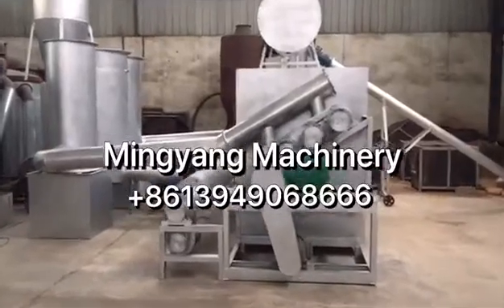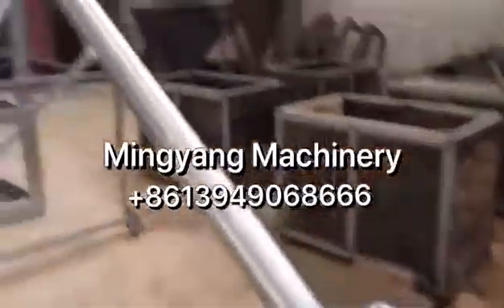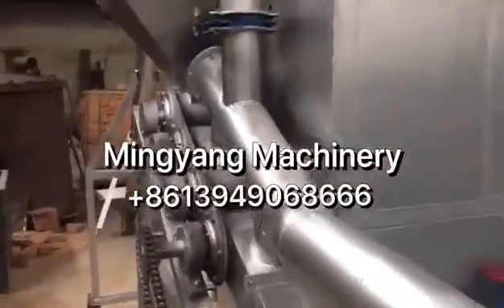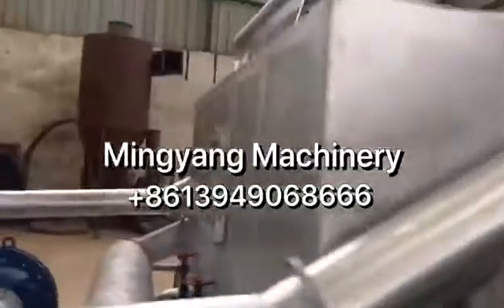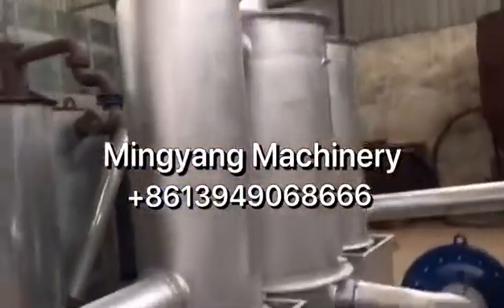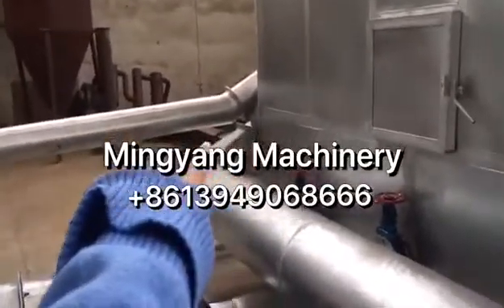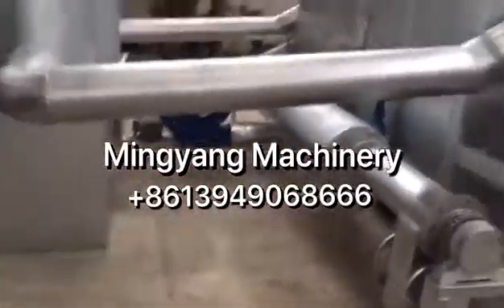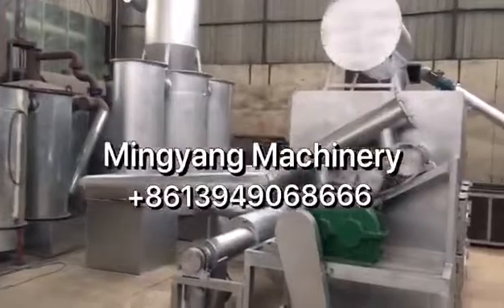Rotary continuous Square shaped charcoal furnace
Mingyang Machinery upgraded Square shaped but inner tubes rotary, continuous working charcoal furnace.

Rated capacity: 300kg/h output
Main features:
- Continuous feeding, continuous getting the ready charcoal.
- Burning the wood-fuel/biomass waste at the bottom hea generator chamber to provide heat for furnace.
- Tubes are sealed, materials able to be carbonized at high temperature& phrolysis working.
- Main machine size: 5.4*2.1*2.8m.
- Whole set land space: 6m* 6m* 4m ( for stuff working arround).
- Made of special densigned for charcoal making( high temperature, corrosion, etc), high durable.
- Includes Purification system, and discharge coller.

Contact to have video chat n get more details!